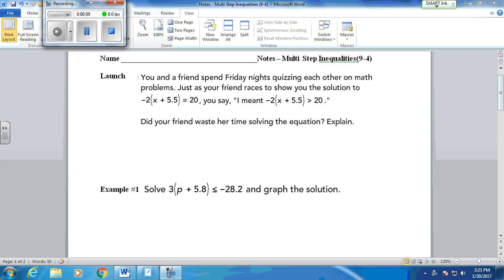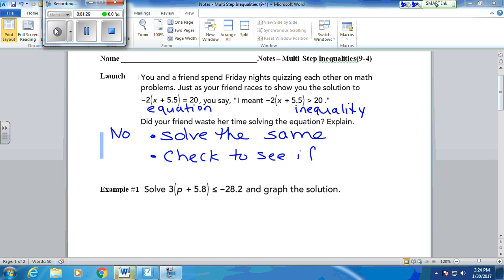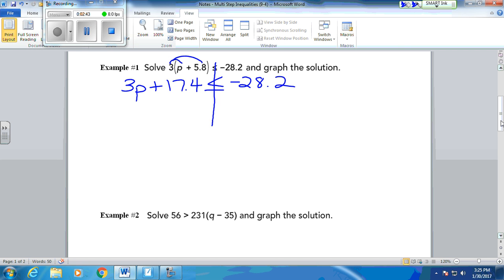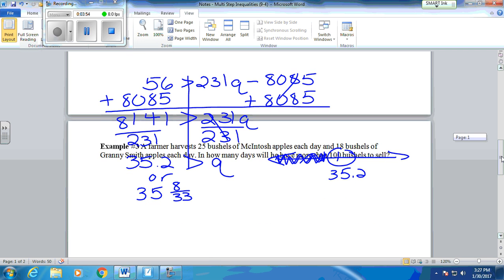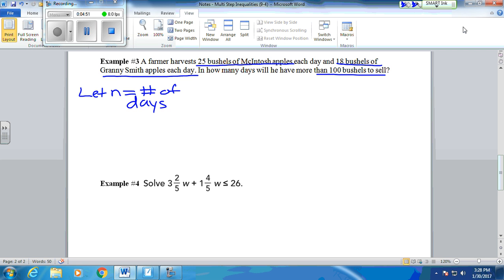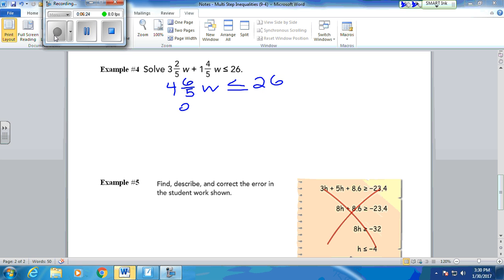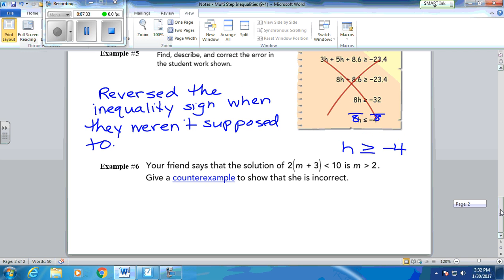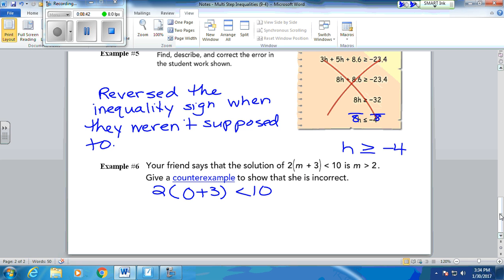Notes - Multi-Step Inequalities 9-4